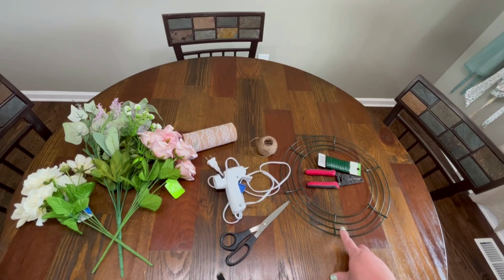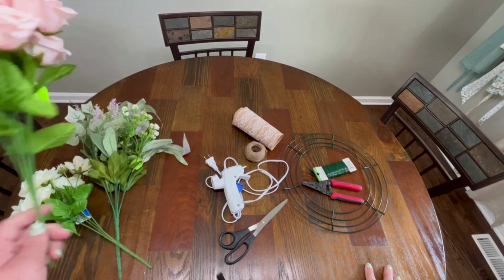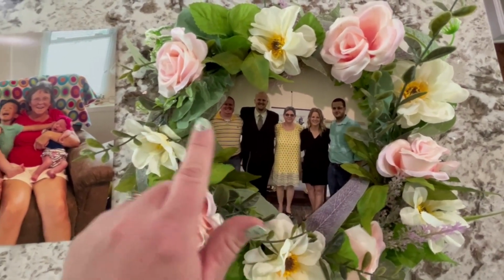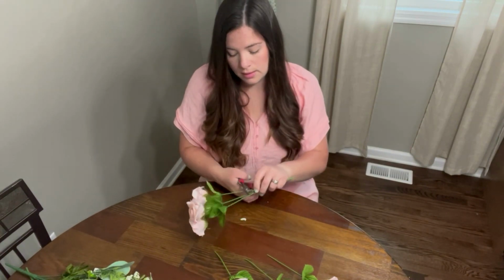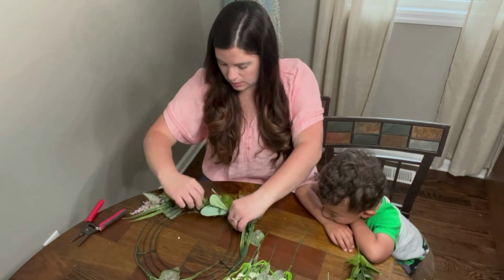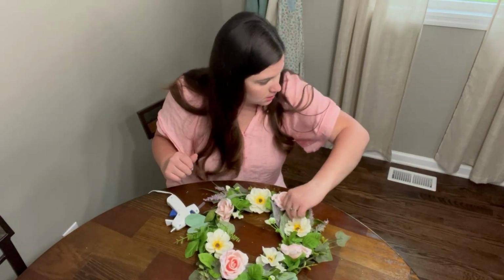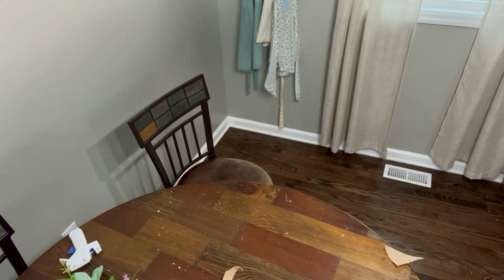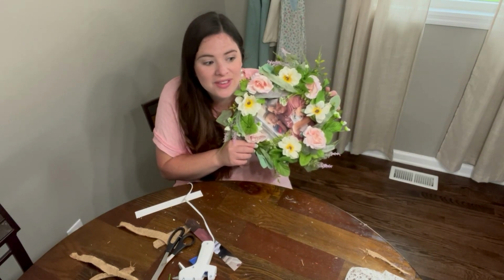DIY Photo Wreath || Mother's Day CRAFT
I N S T A G R A M: @reflectingredemption

 to receive a FREE copy of my devotional:
32 Days of Grace!